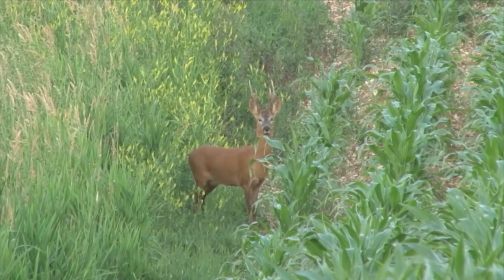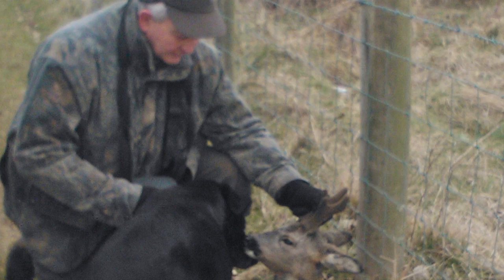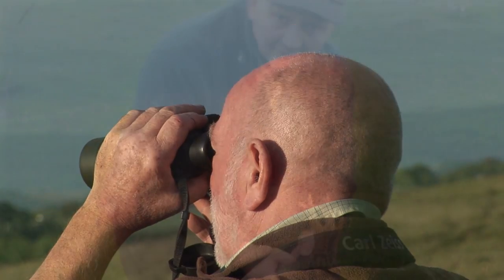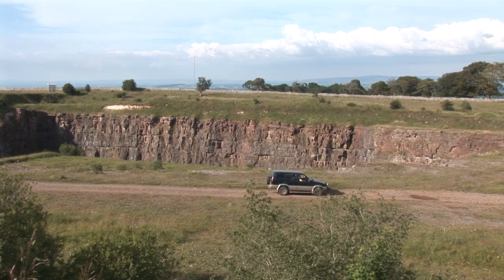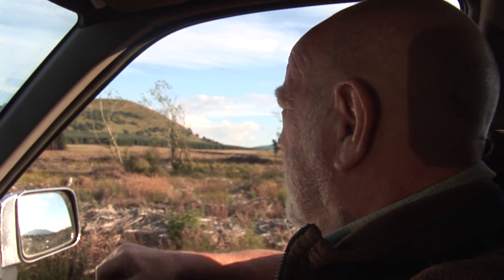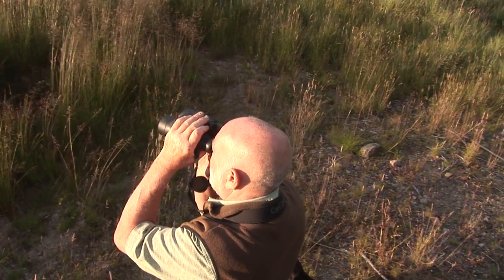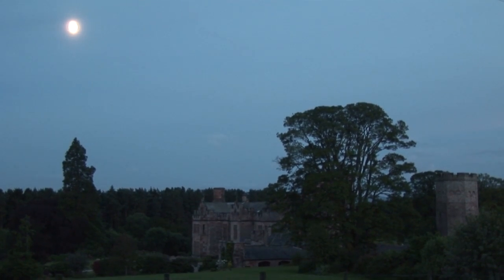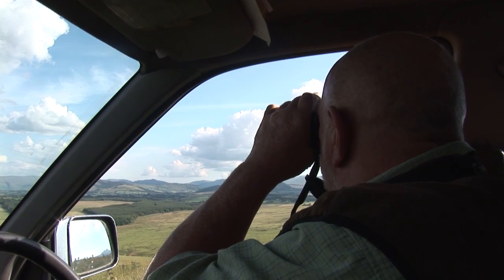How to produce great roebuck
Steve Pymm runs the deerstalking at Greystoke Castle in Cumbria and on surrounding estates. Over the last ten years he has put in the hours and now regularly shoots medal heads. Here's how you can do it.